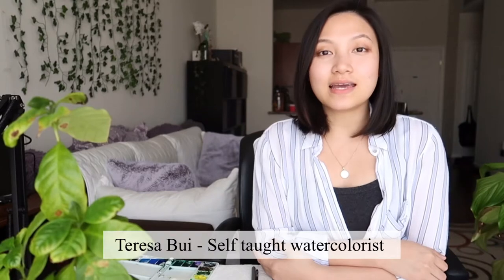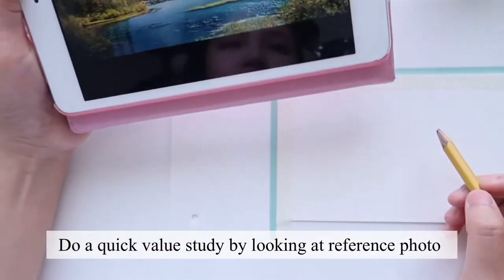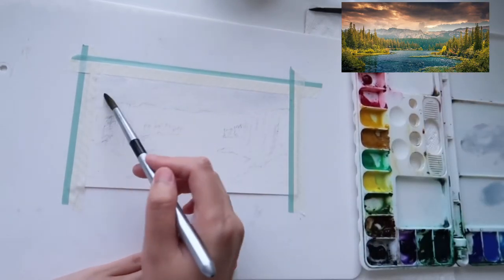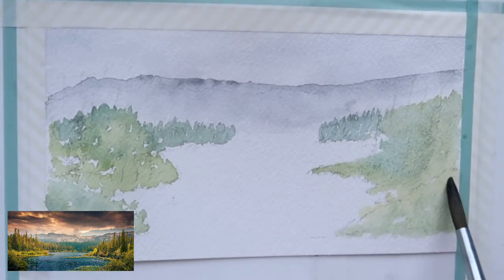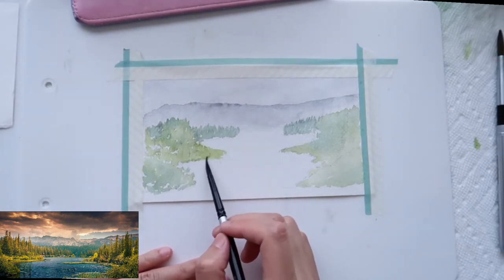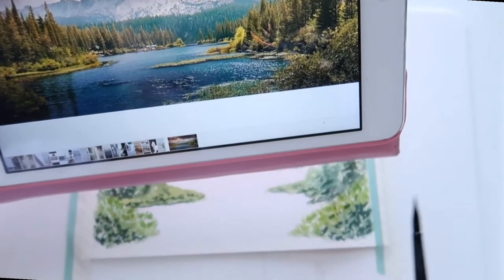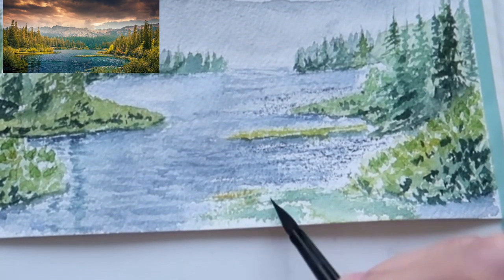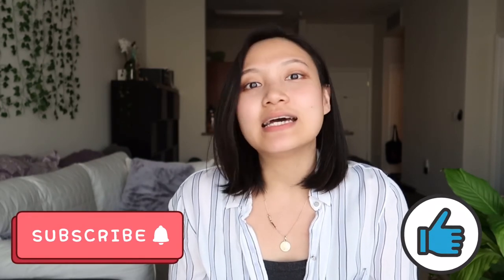How to paint a loose landscape in watercolor - step by step tutorial for beginners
This is an in-depth watercolor tutorial on how to paint a loose landscape. You will learn wet on wet, wet on dry, dry brush techniques. You also learn how to paint different elements in a landscape painting such as how to paint a mountain, how to paint pine trees, and how to paint a lake and reflection. I will share with you watercolor tips and tricks to improve your painting skill.

 You can paint along with me, or just relax, and treat it as an art therapy video. The photo reference is from Pixabay.com and it is copyright-free.

to see all the images.

Timestamps:
0:00 Intro
0:16 Supplies
1:37 Sketching
3:29 Painting sky and mountain in watercolor
5:47 Painting pine trees and bushes in watercolor
14:06 Painting mountain
20:31 Mixing colors and painting lake in watercolor
24:38 Final painting( close-up)
25:27 Outro

Let’s connect:
Supplies mentioned

Arches 100% cotton paper 9x12

Winsor & Newton Cotman Water Colour Paint, Set of 12, 8ml Tubes

Silver black velvet 6